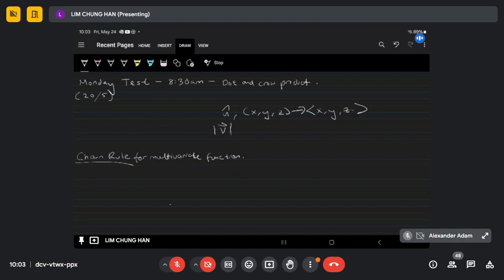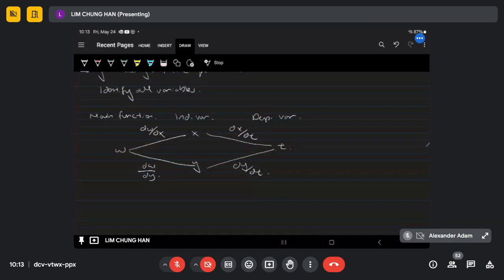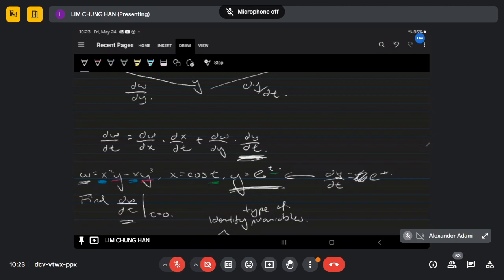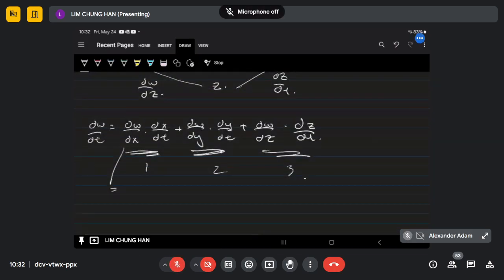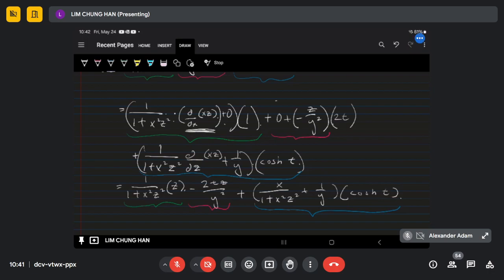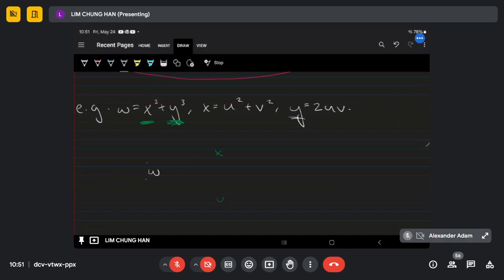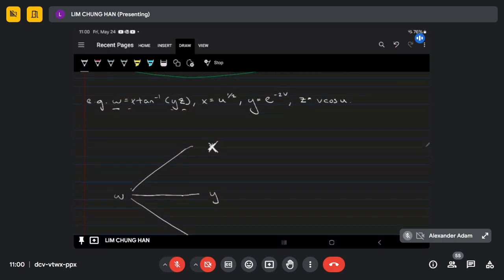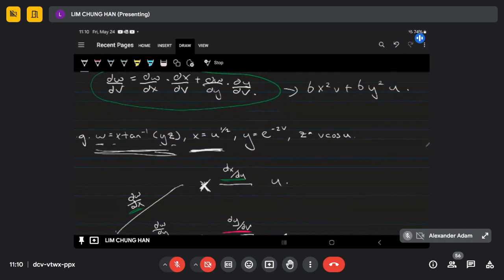Calculus lecture 13